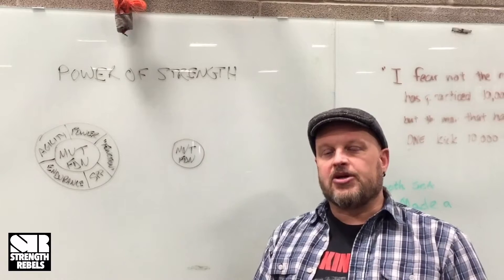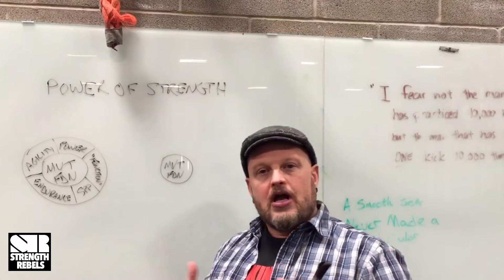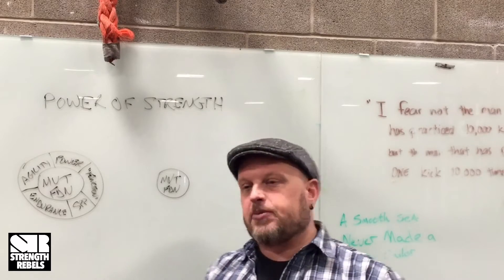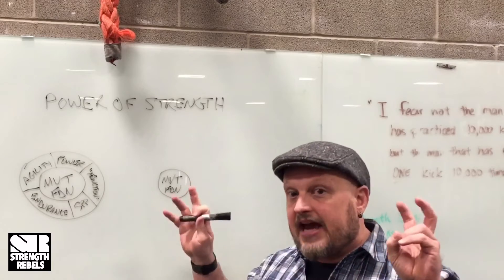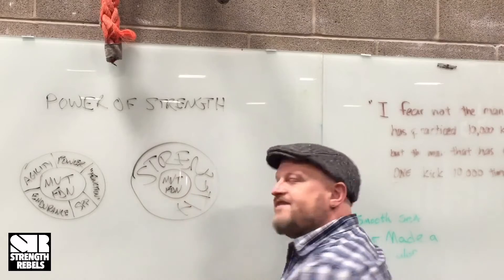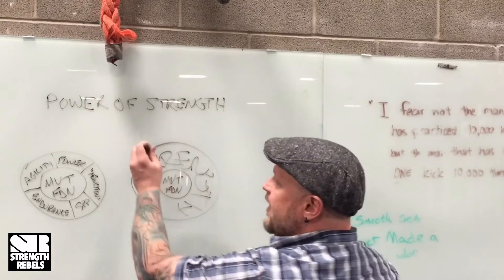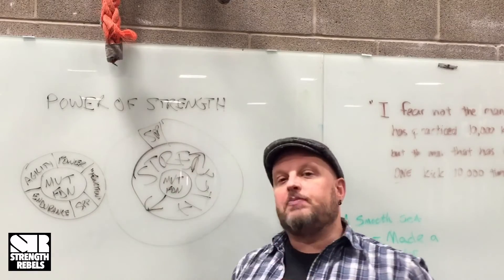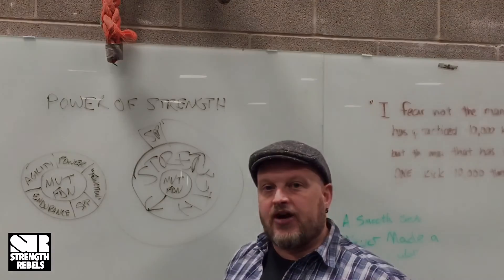The Power of Strength - Rebels Whiteboard Session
Dr. Scotty Butcher discusses the under-appreciated power of incorporating strength training into health and rehabilitation programs.